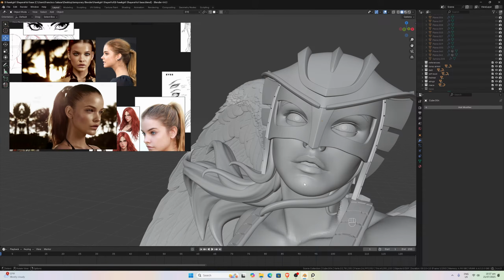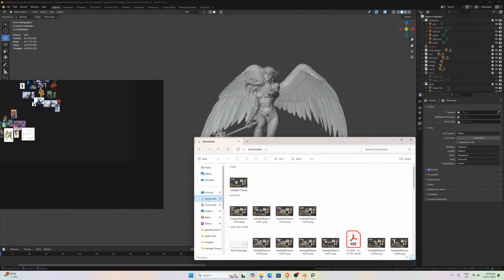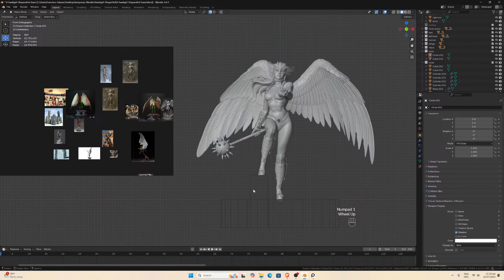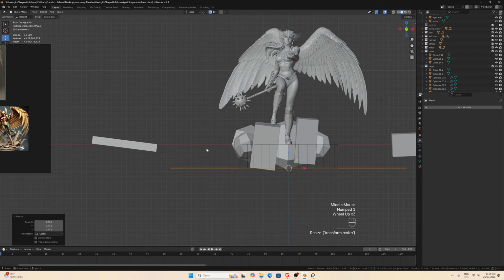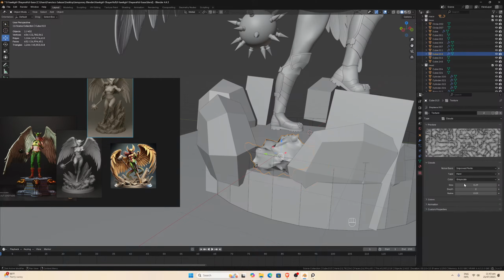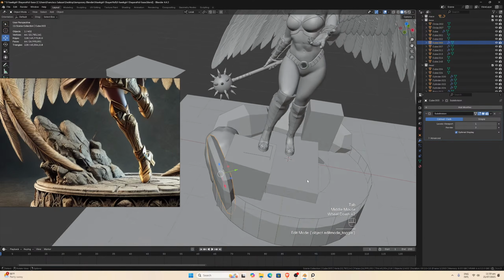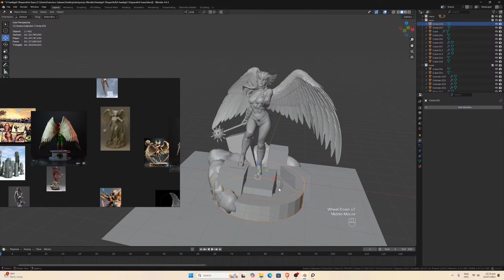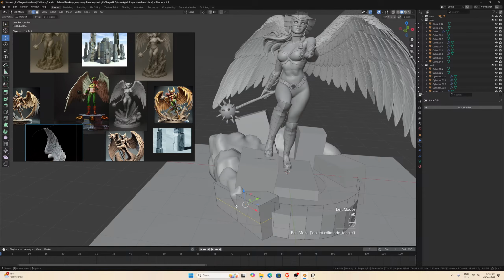(Day 79) Blender Sculpting: Hawkgirl (DC Comics) - Starting to create the base